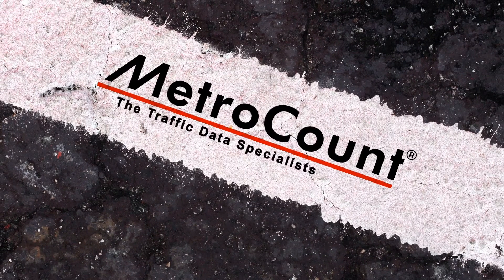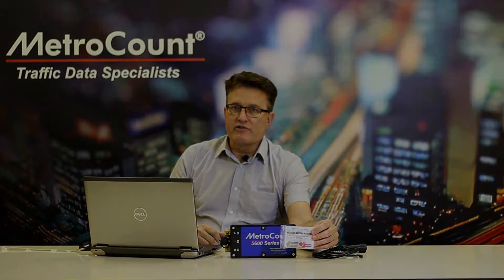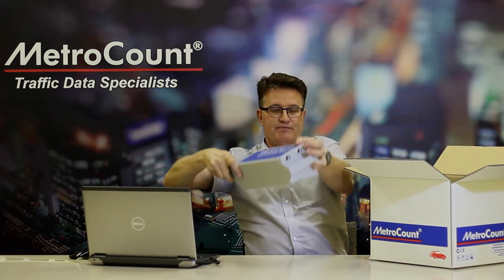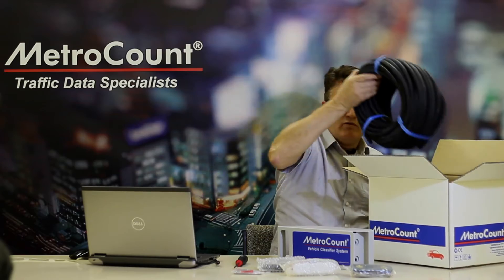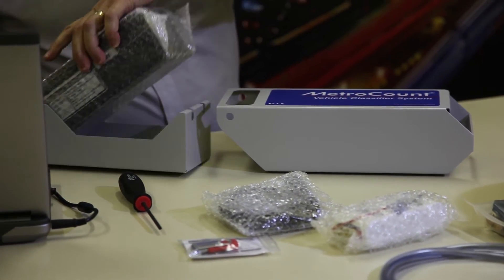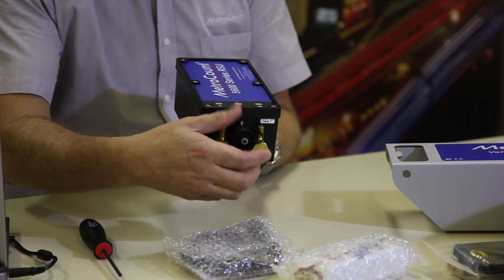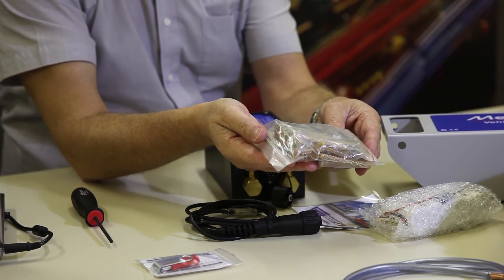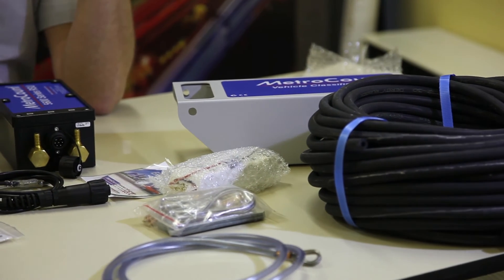Introduction to Traffic Data Collection Equipment | MetroCount Software and Hardware: Part 1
In this video playlist we'll go through all the steps required to successfully carry out a road traffic survey using MetroCount's system of vehicle counters and classifiers.

We'll show you:
- what you get included with each vehicle counter and classifier system;
- how to install the included traffic data analysis software, MetroCount Traffic Executive (MTE);
- how to operate your traffic data equipment, and
- how to carry out successful data analysis.